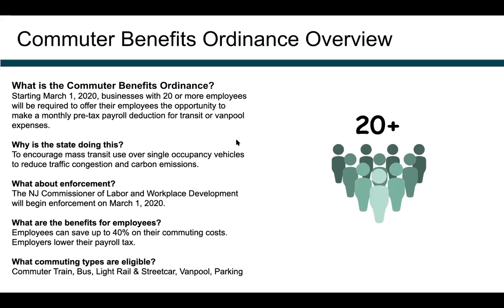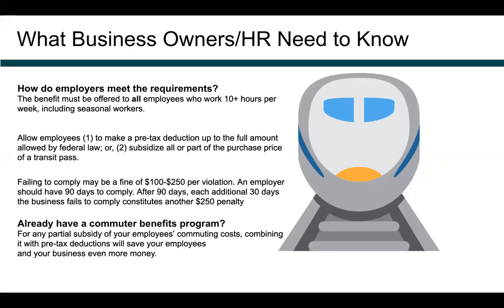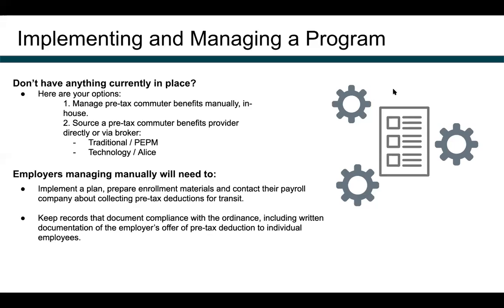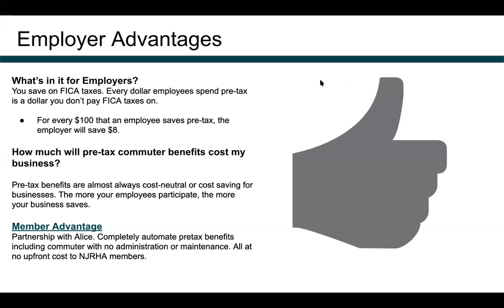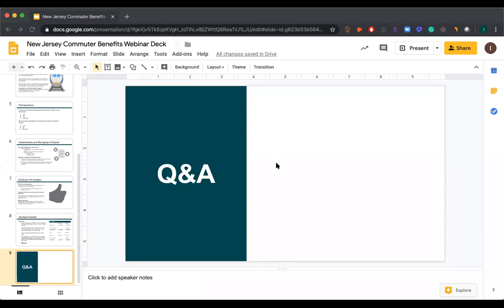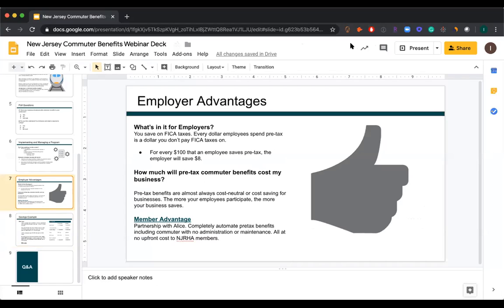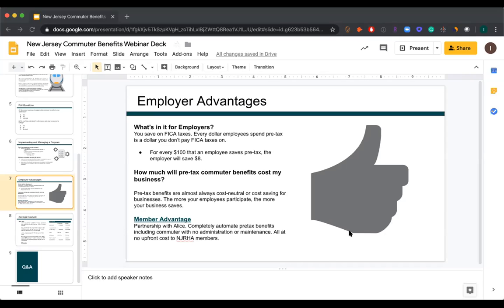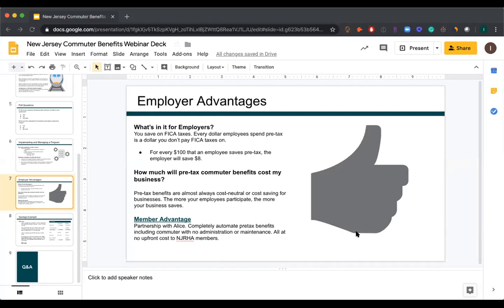Commuter Benefit Ordinance - Webinar with Alice